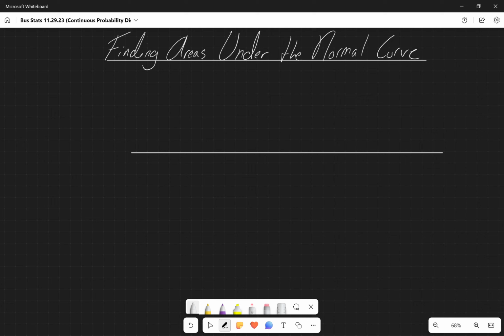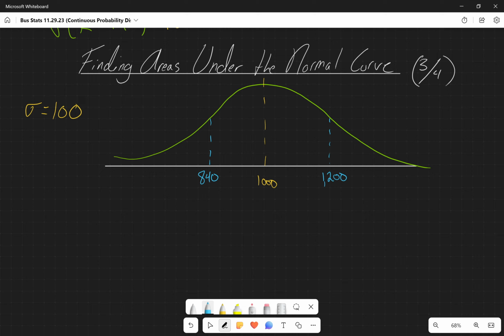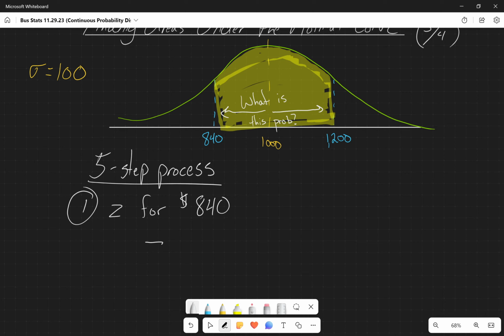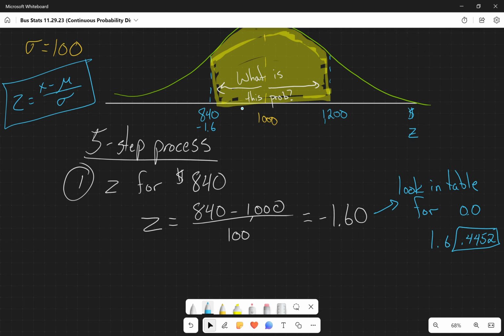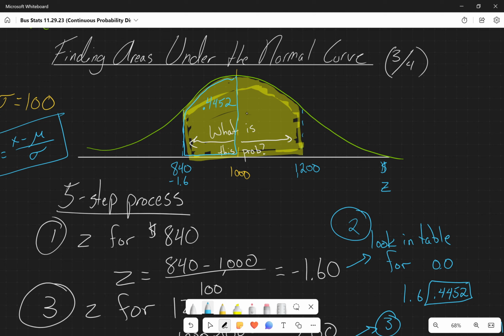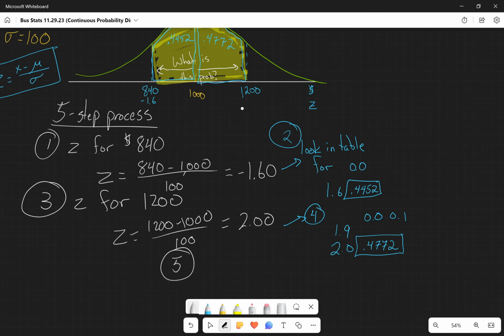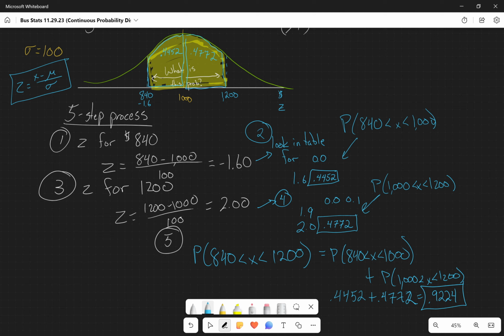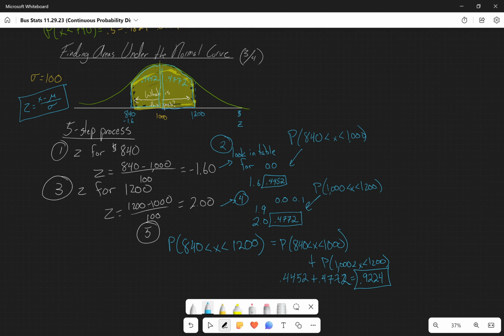Finding Areas Under the Normal Curve